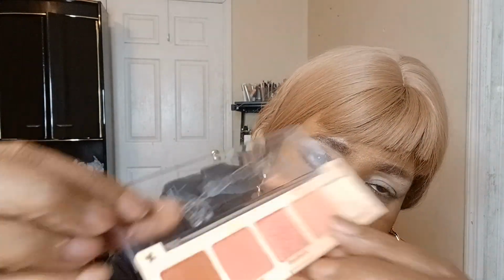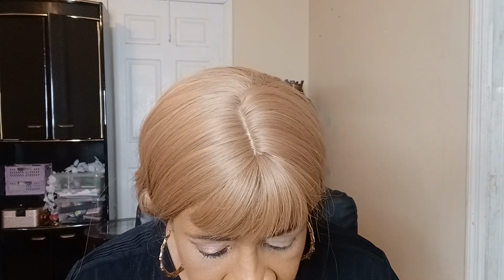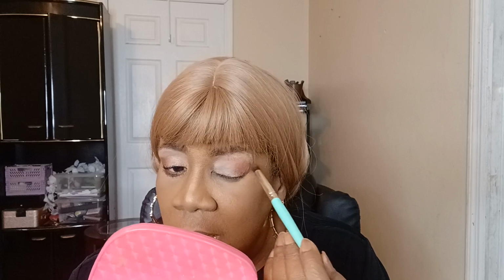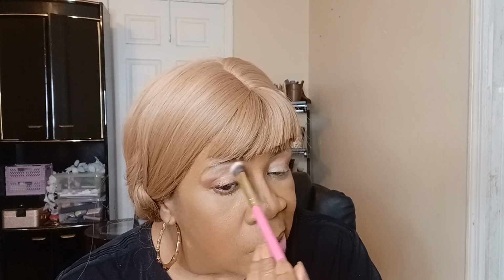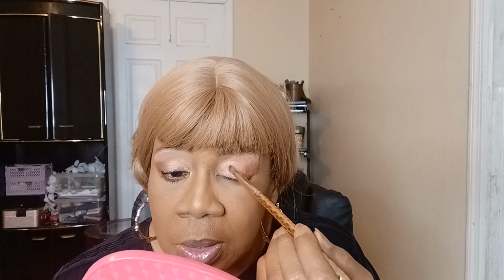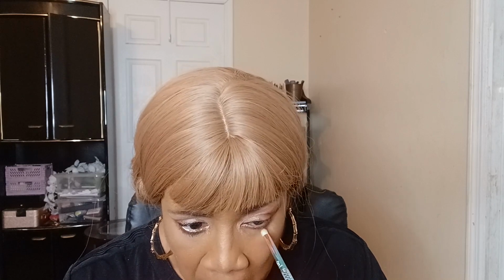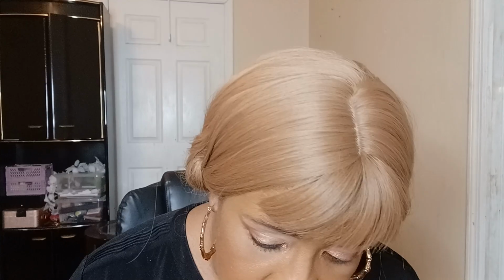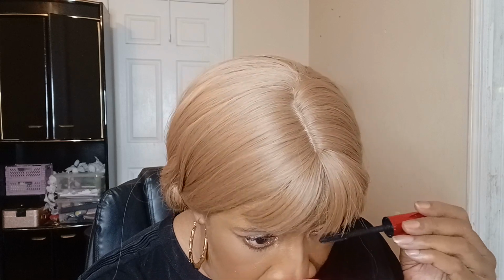0 1 Palette Uses Using ALL A FLUTTER PALETTE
Hi Family...I really like this Series because it gives me the opportunity to use rarely or never used palettes...  Which is the goal.. Showing love to all the palettes in my collection...

A BLESSING FROM MY SISTER

Sassy Divas
Glitzzy Gem
   / @ucx-ymtu_ngunvyhm_r3iu5g   Faye Blatcher
Faye Blatcher
Hillbilly's Creativity
   / @ucfrradgva6suiab_3po_v5w   Tracey
Tracey & Chloe Unboxing, Beauty and more

RBSG
Beautywithrenee73

KEEPING IT REAL FUN(KIRF) COLLAB GROUP
Denise Wilson
Gina Welds
• A Nature Pause. Water element break...
Jackie Taylor
Julia
• TOM FORD EYESHADOW QUAD COLLECTION i...
Faye Blatcher
   • Lazy Makeup Look Series by Faye Blatc...
Manuela
• makeuptherapy beautybay Rich Rich p...
Michelle Vernice Agee
   • HOW TO USE YOUR MAKEUP PRODUCTS IN AL...
Penny
   • Extreme Refrigerator Cleaning| Restor...
Simply You Makeup
Stephanie Youtuber
Stephanie Cisneros
   • Mask Monday 09/04/2023 Let's Review M...
Tiger Lili
Zelda Pierce

FAITHFUL FAB COLLAB GROUP Members
Embrace Your Beauty w/ Shaneill
   / shaylove..  .

CHOCOLATE BEAUTIES
   / shaylove..  .

Come over and visit me on Poshmark.
Poshmark is an app where you can find your favorites.. New and gently worn things.. for a much more reasonable price. You get $5.00 for signing up using my code..And I get $5.00...My code for you to sign up is below. use code-FAYEBLATCHER